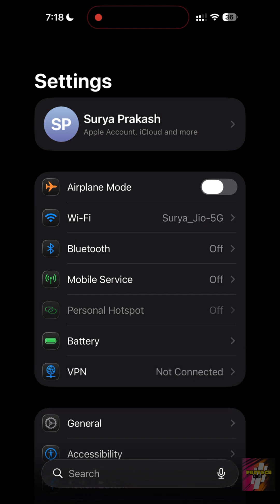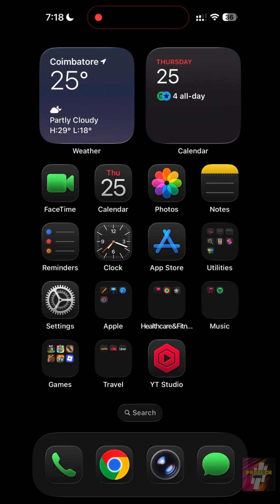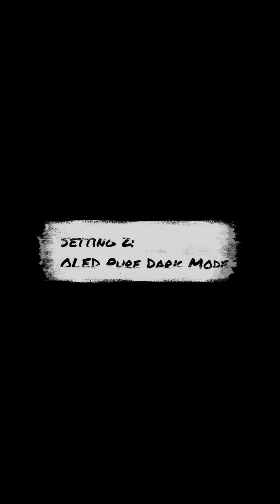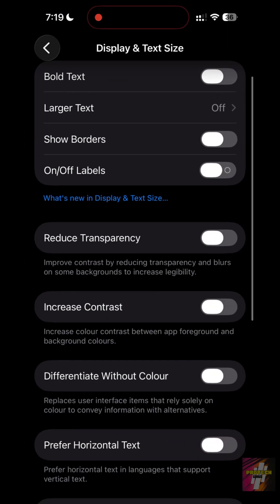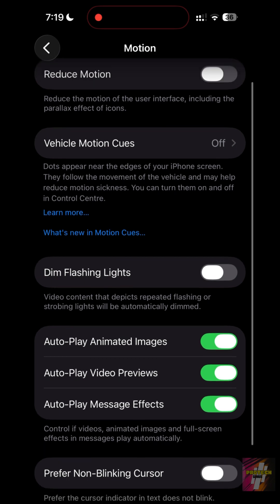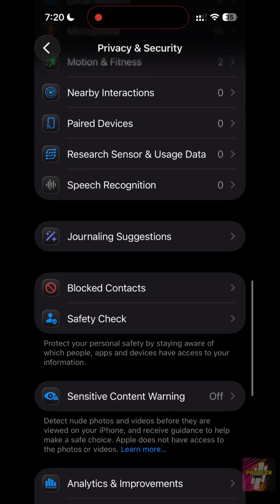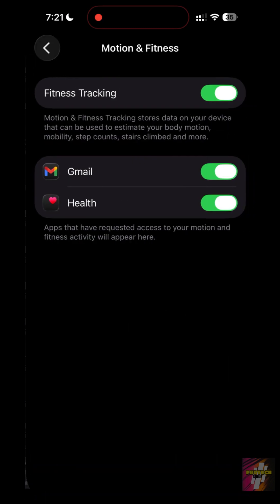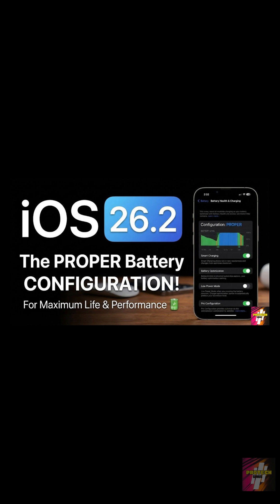iOS 26.2 – The Proper Battery Settings (Fix Drain & Boost Battery Health FAST)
Battery draining too fast after updating? In this video, you’ll learn iOS 26.2 – The Proper Battery Settings that actually make a difference.

These are the exact settings every iPhone user should change to reduce background drain, improve screen efficiency, and protect long-term battery health.

You’ll see a clear, step-by-step walkthrough of the most important battery options in iOS 26.2, including hidden system behaviors that silently waste power. These tweaks help your iPhone last longer throughout the day without breaking features you actually use.

This guide is perfect if your iPhone heats up, drops battery percentage quickly, or doesn’t last as long as it used to after the iOS 26.2 update. Everything shown works on supported iPhone models and is safe to apply immediately.